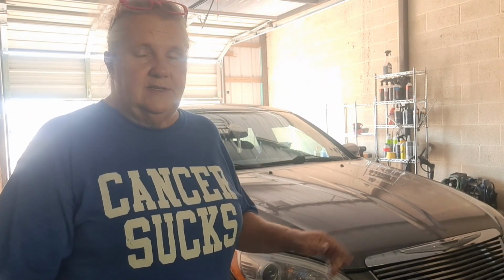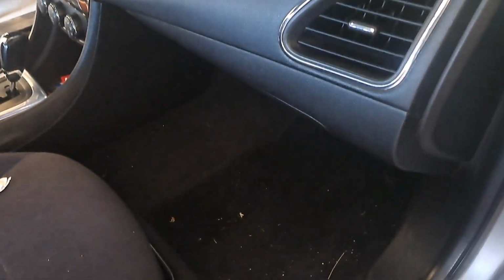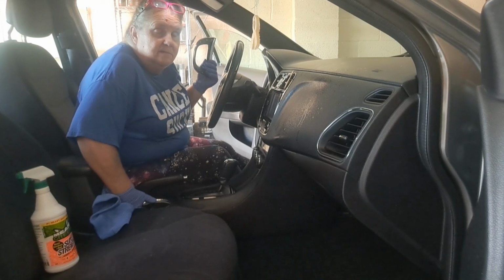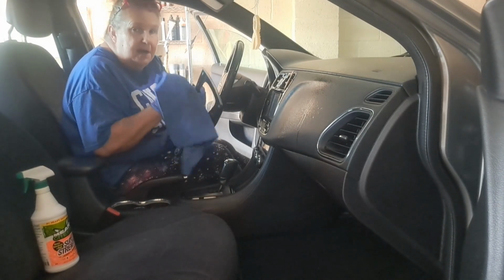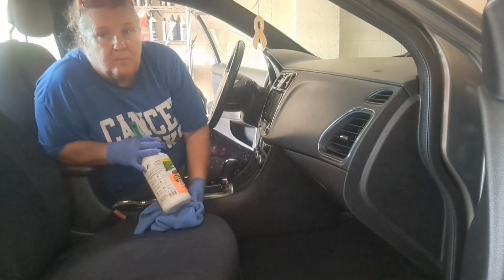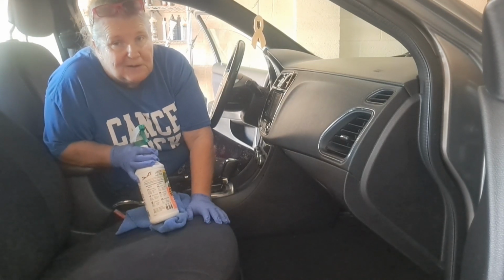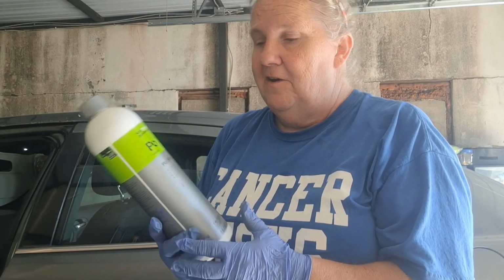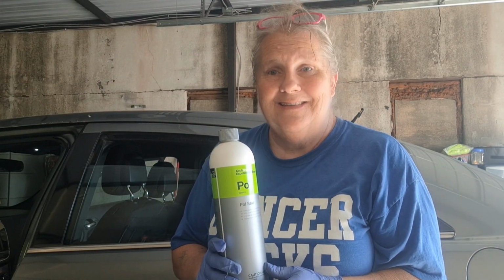This product was different for me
Today I give my final thoughts on Kich Chemie Polstar.  This review didn't start out well, but over time everything worked out.